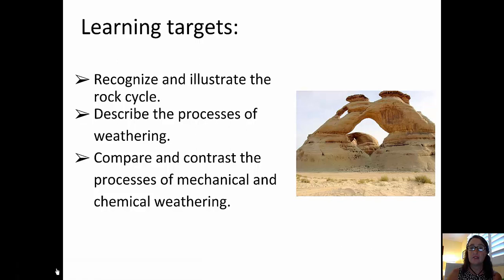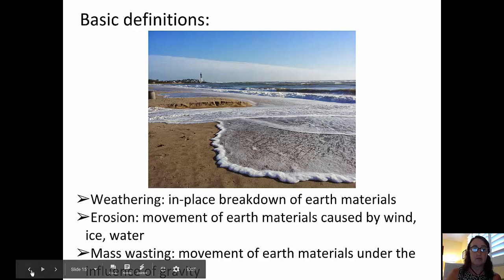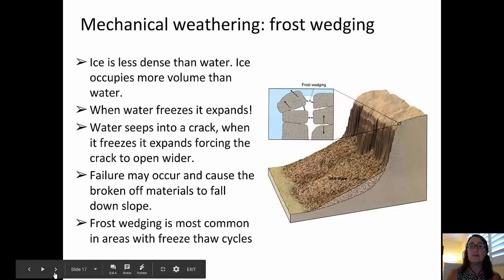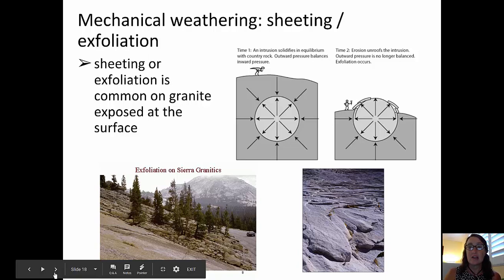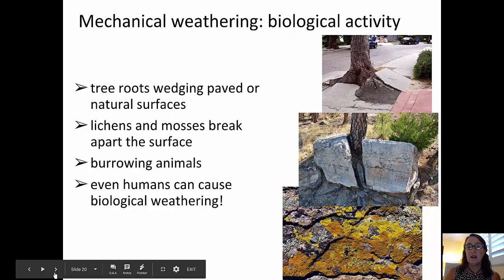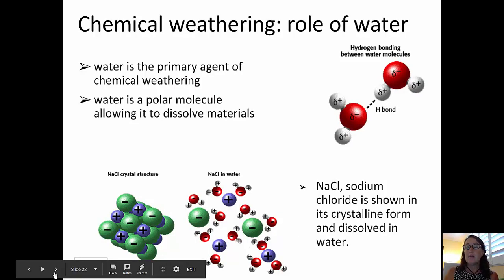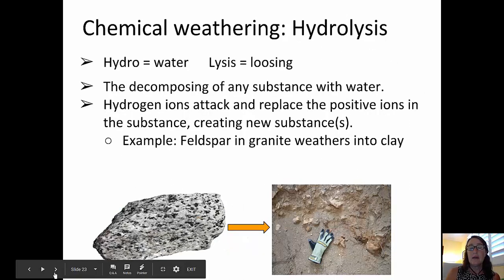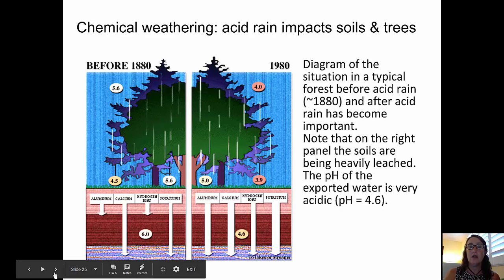Weathering of Earth Materials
Students explore mechanical and chemical weathering processes in this video.